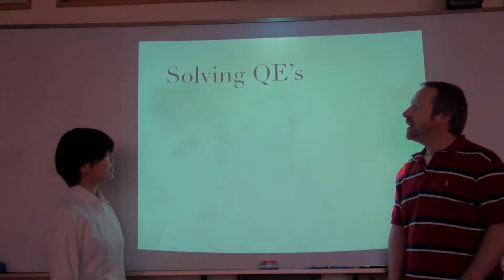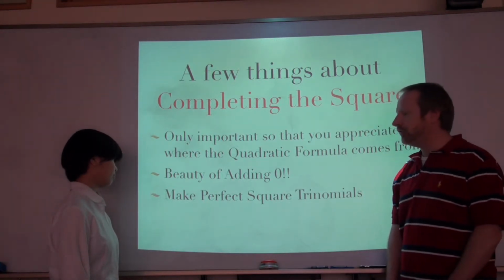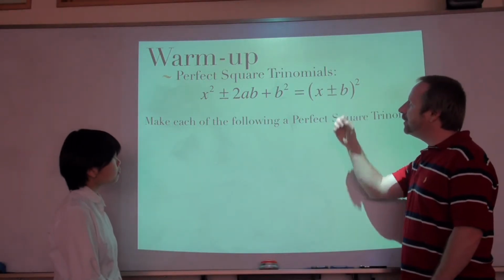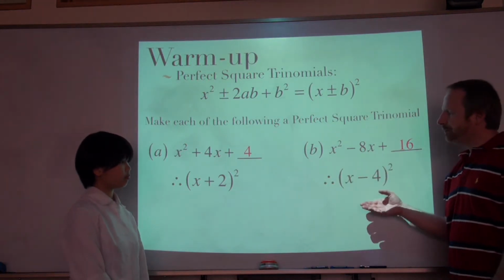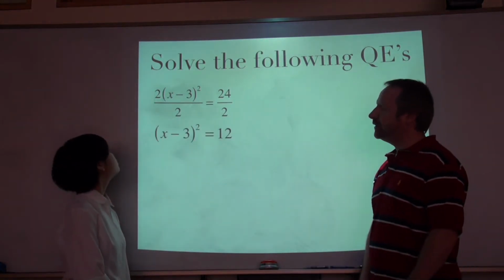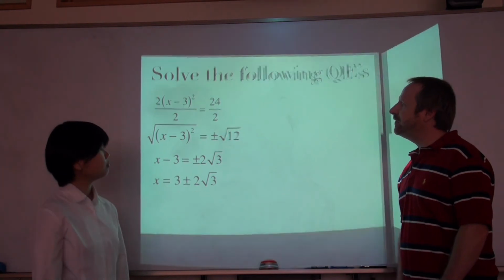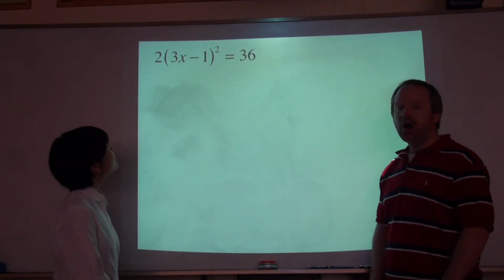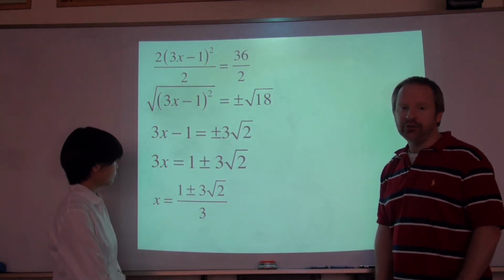Completing the Square Part 1